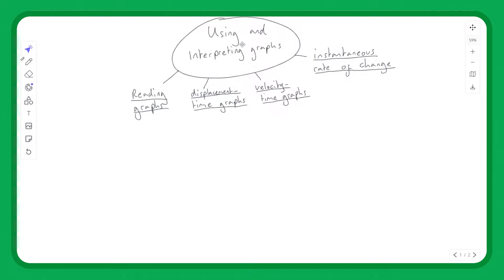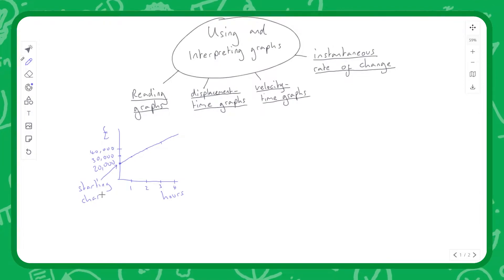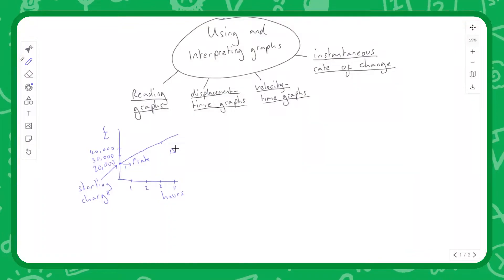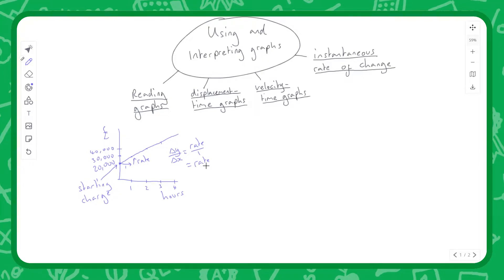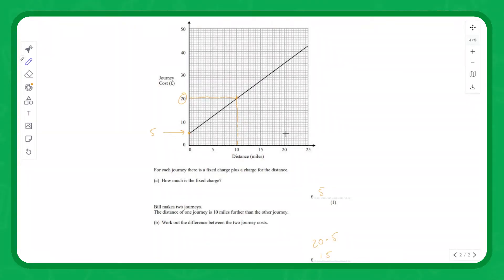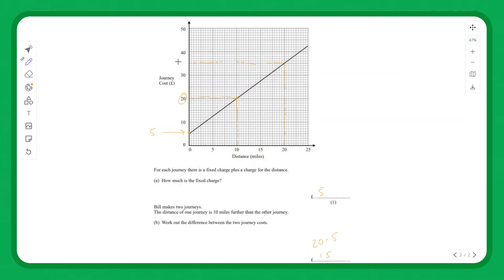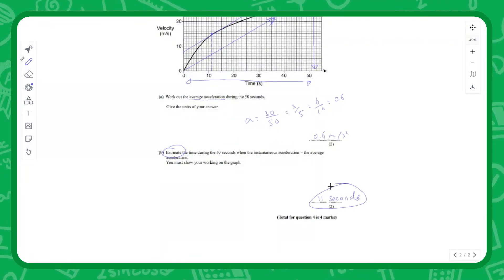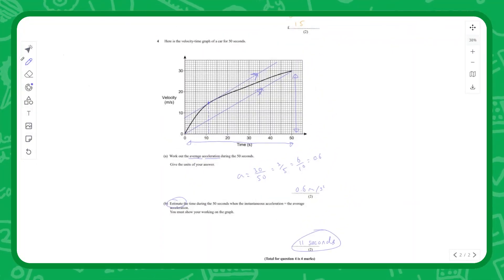Using and Interpreting Graphs | GCSE Maths | Tutorial & Practice Question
In this video, we take a look at how to use and interpret graphs. This is an AQA GCSE Maths topic, but the skills you learn here are applicable to many other subjects.

We start by looking at what a graph is and what different types of graphs there are. We then move on to looking at how to read data from a graph, including understanding scales and axes. Finally, we see how to interpret graphs in order to make deductions about trends or relationships by answering some exam-style questions and going through how to answer them.

Introduction: (0:00)
Reading Graphs: (0:19)
Displacement-Time Graphs: (2:49)
Velocity-Time Graphs: (3:52)
Instantaneous Rate of Change: (5:28)
Exam Questions & Answers: (7:17)